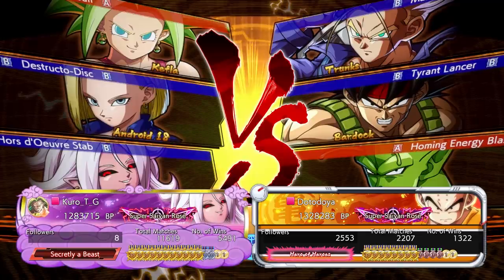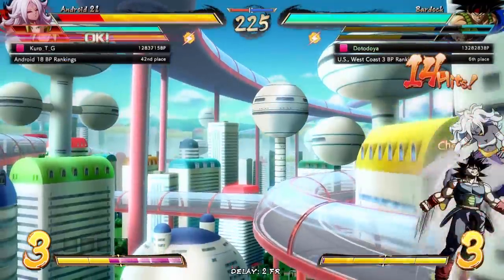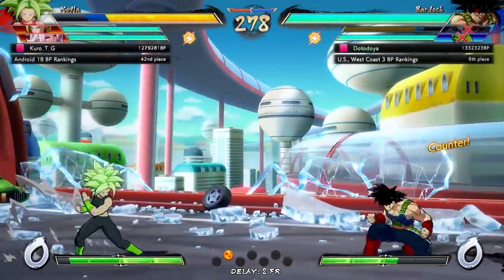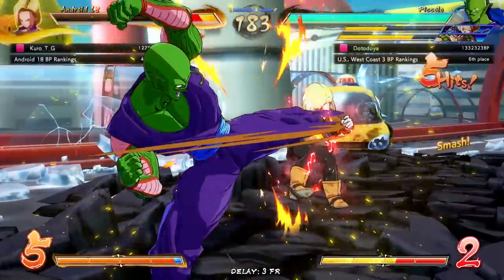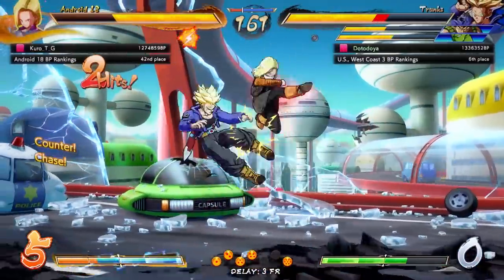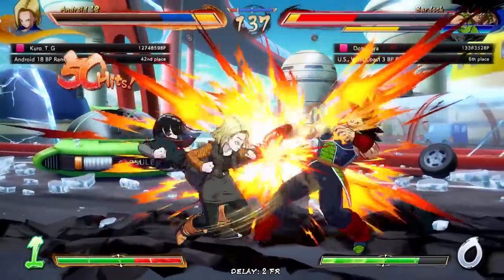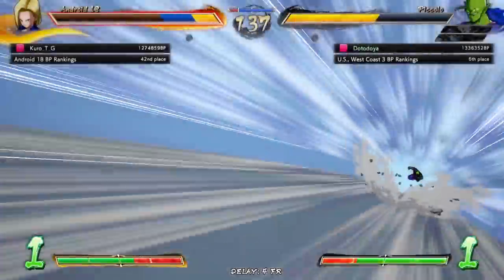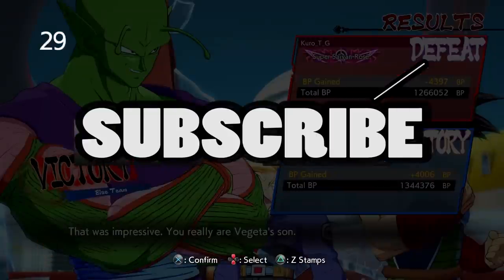SEASON 3 TRUNKS IS AMAZING!! | Dragonball FighterZ Ranked Matches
THEY ONLY GOT BETTER!! This time in our high rank dragonball fighterz online matches we are playing a team of Trunks, Bardock, and Piccolo and we are testing out some of the ways season 3 made them better. Mainly though their new assists are just really nice!